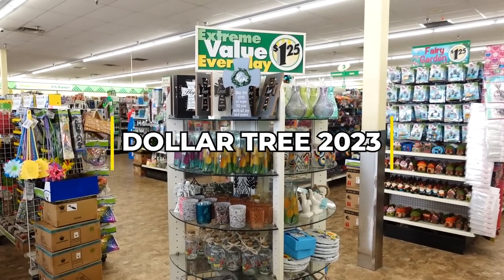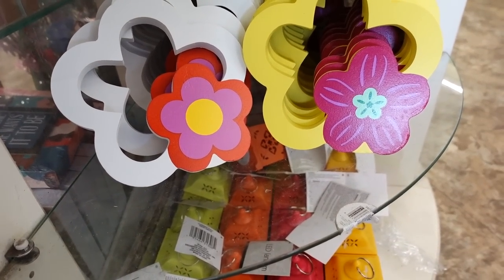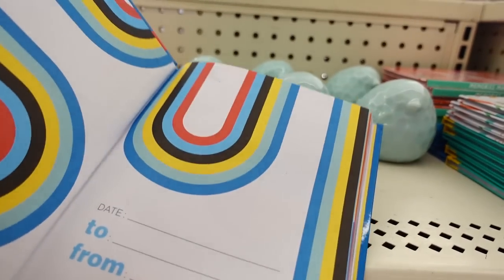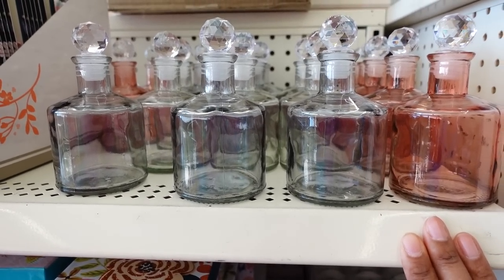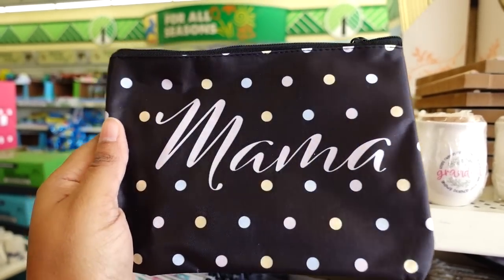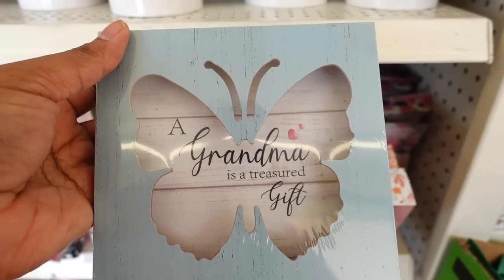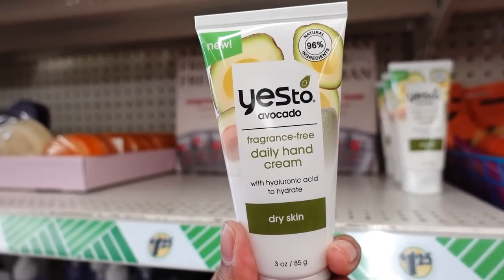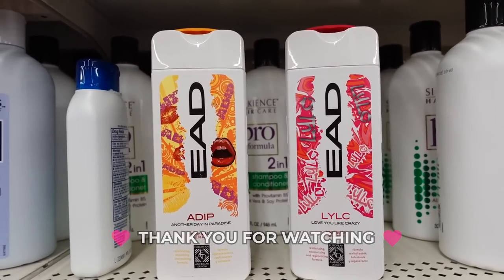Dollar Tree 2023 | NEW Finds This Week🌷🌷🌷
Just in at Dollar Tree | New FINDS This Week🌷🌷🌷